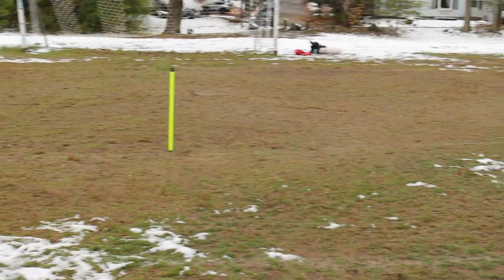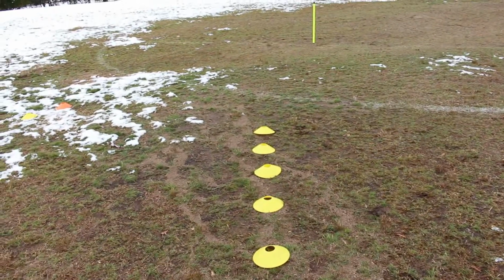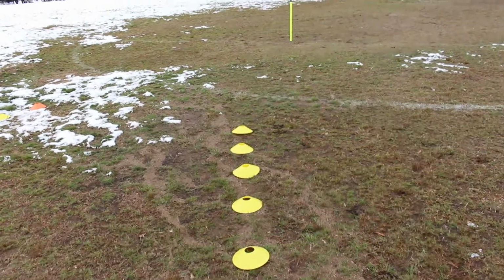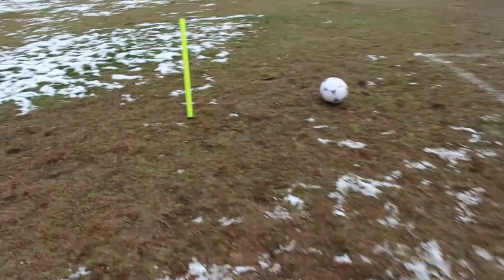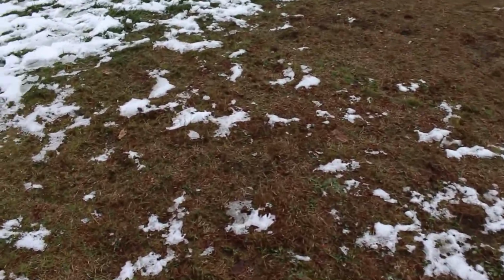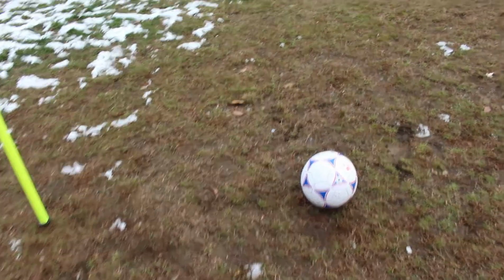Shooting drill and answering some more questions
Working on letting the ball come across the body and one touch shots.

🎙️  Podcast - anchor.fm/shrewsburysoccer